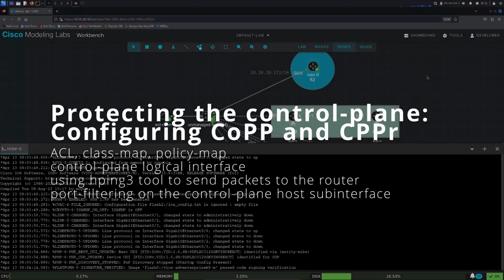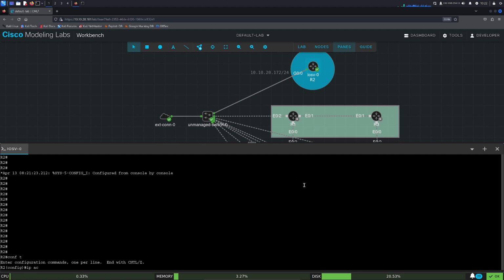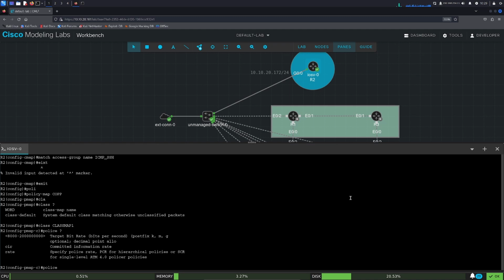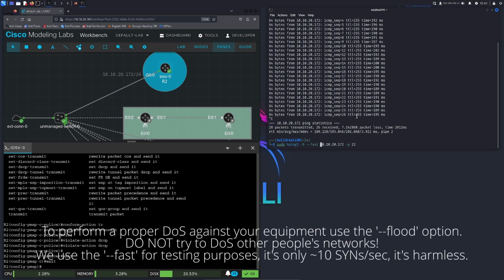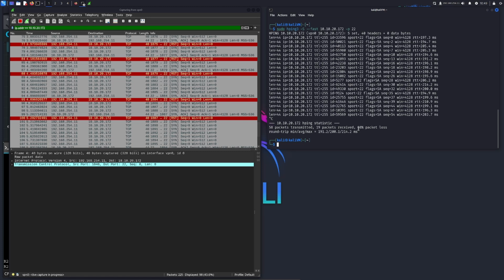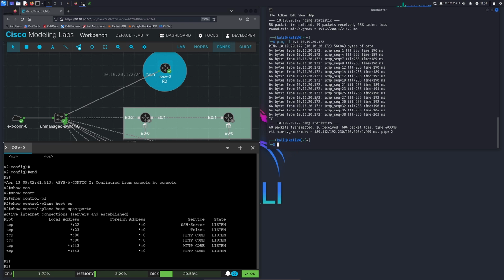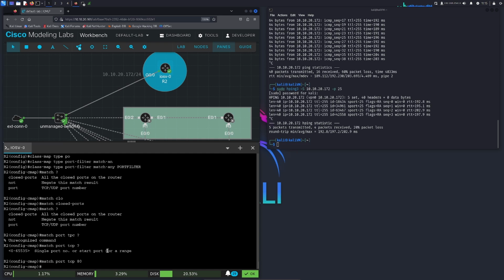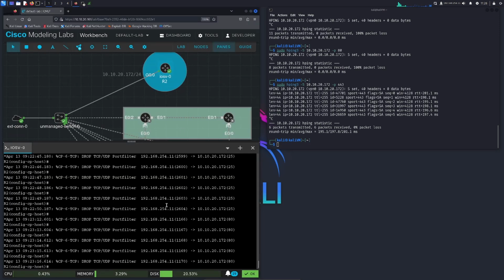Protecting the Control-Plane: Configuring CoPP and CPPr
In this video I configure CoPP and CPPr for a Cisco IOSv router, I briefly explain how CoPP and CPPr works and I walk you through the steps to configure these features to protect the control-plane of the router against DoS attacks.

I created this video to prepare for my CCNP exam, and to improve my presentation skills in English.